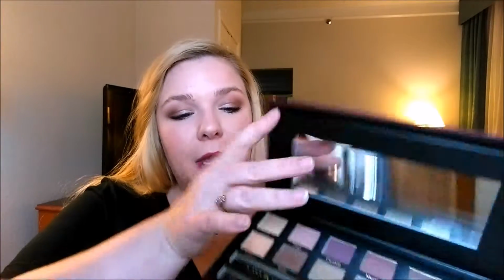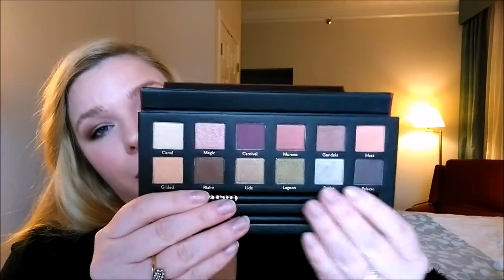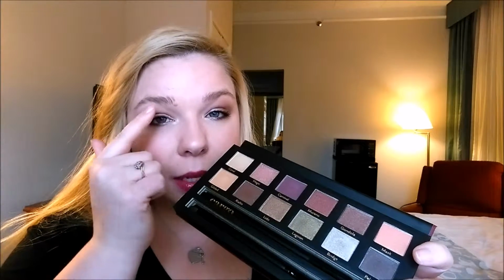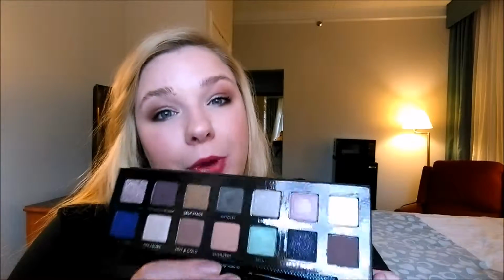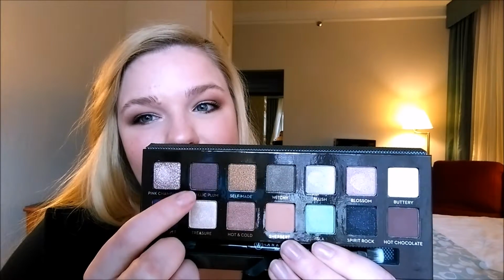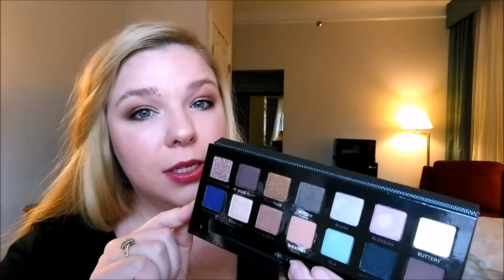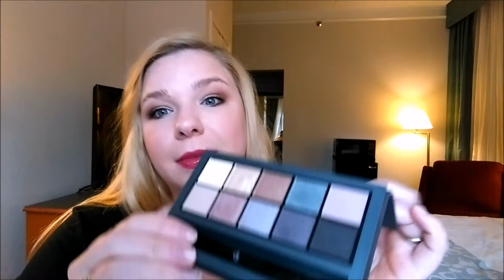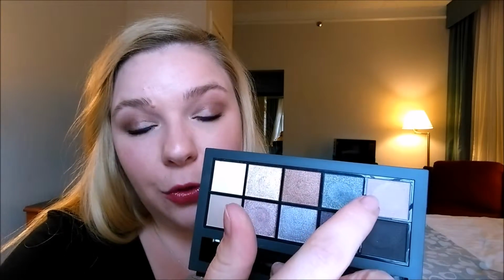Hot New Palettes | Cargo + ABH + CK One Color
Today’s video is a quick overview and first impressions of three new eyeshadow palettes. Cargo Venice Enchantment, Anastasia Beverly Hills Self Made and CK One Color Neutrals Revealed. I got all of these at Ulta and will link below as many places that I can find them so that you guys can shop around for the best holiday deals!

CARGO - Venice Enchantment $34

ABH - Self Made $35

CK One Color - Neutrals Revealed $38 (currently on sale $28.50 as of 11/26/15)

Music

Kai Engel - "Idea"

xo Lindsey

Below are referral links to the subscription boxes I get each month, it’s your choice to use them or not but if you do I will get points toward my referrals. Any and all benefits gained from referral points go right back into my channel to help provide you guys the best possible reviews and hauls!

 If you choose not to use them you can always just go to the site without this link by typing it directly into the address bar. Thank you for your consideration!

Since I do almost all of my shopping entirely online I am a huge fan of Ebates.com. The give you money back just for buying things you were already going to get anyway! How awesome is that?! Below is my link if you’d like to sign up. It’s so easy to use, just visit Ebates before you check out with your online purchases and see if the store you are shopping is featured on Ebates. If so, just click to shop and it will automatically track your cashback. Who doesn’t love free money right?